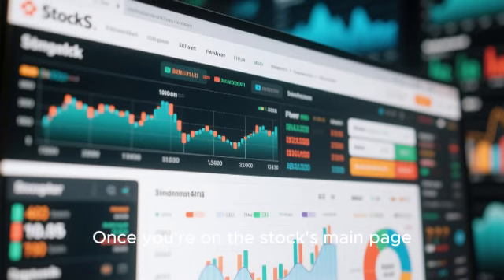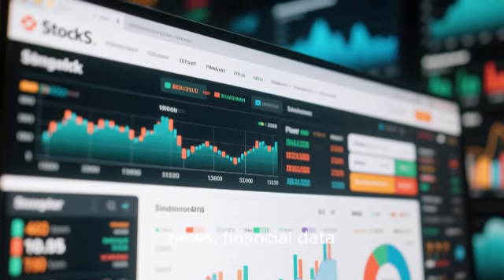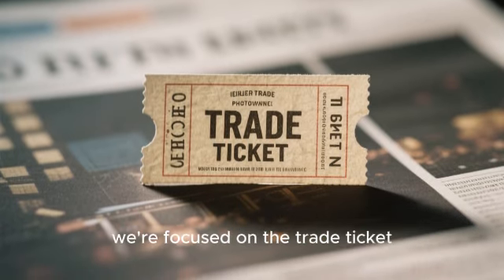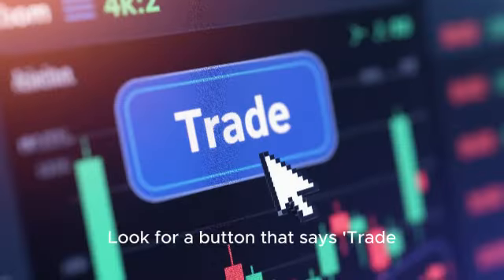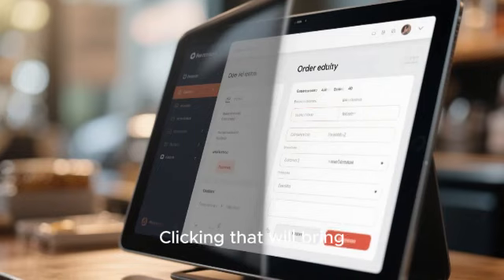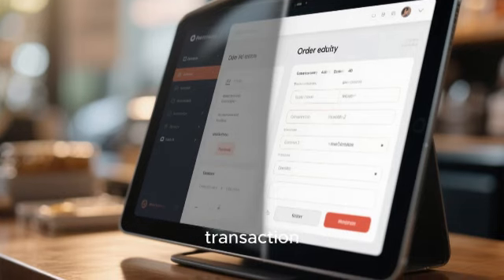How to Buy Stocks on Webull (2025 Step-by-Step Tutorial)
Ready to start investing in the stock market with Webull? This step-by-step 2025 tutorial walks you through exactly how to find, analyze, and execute your first stock trade on the Webull platform. We cover everything from funding your account and navigating the advanced charts to placing both market and limit orders. You'll learn how to use Webull's powerful research tools, set up your watchlist, and buy stocks with confidence. Take control of your financial future and start building your investment portfolio today with this comprehensive guide.